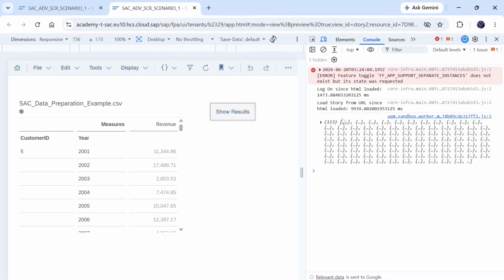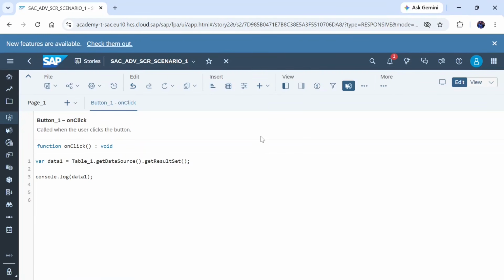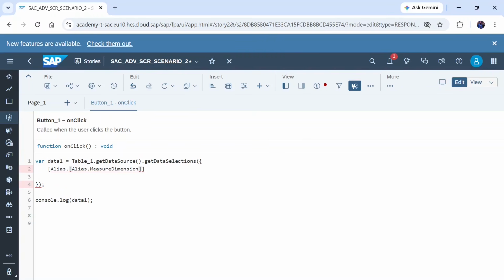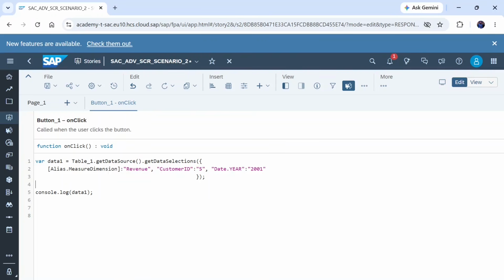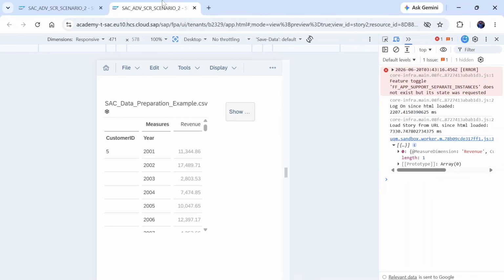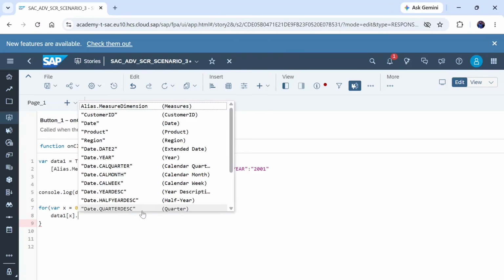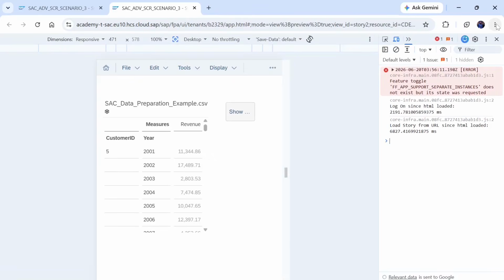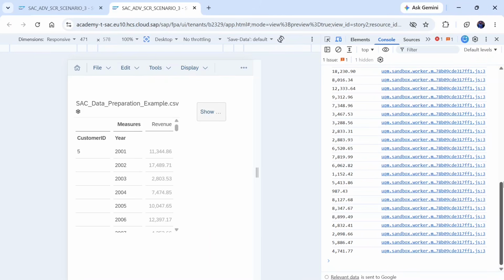Implementing Advanced Scripting Scenarios in SAP Analytics Cloud | Practical Tutorial | Part 2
Welcome to this comprehensive Part 2 - SAP Analytics Cloud (SAC) Advanced Scripting Tutorial, where you'll learn how to implement advanced scripting scenarios for planning applications and automate complex business logic with confidence.

Advanced Scripting is one of the most powerful capabilities in SAP Analytics Cloud Planning, enabling developers and planning consultants to create intelligent business processes that go far beyond standard calculations. Whether you're working on budgeting, forecasting, allocations, currency conversions, or custom planning logic, advanced scripting helps you build efficient, scalable, and high-performance planning solutions.

In this video, you'll learn how to implement real-world Advanced Scripting Scenarios using SAP Analytics Cloud.

📚 What You'll Learn:

✅ Introduction to Advanced Scripting in SAP Analytics Cloud
✅ Understanding the Advanced Formula Language
✅ Writing efficient business logic for planning models
✅ Working with dimensions and members
✅ Using IF, ELSE, FOREACH, and LOOP statements
✅ Reading and writing data across dimensions
✅ Automating planning calculations and business rules
✅ Performance optimization and scripting best practices
✅ Practical implementation using real business scenarios

This tutorial is designed with practical examples so you can easily understand how Advanced Scripting is used in enterprise planning projects. Whether you're preparing for SAP implementation projects, improving your planning skills, or enhancing your SAP Analytics Cloud expertise, this session will help you build a strong foundation.

SAP Analytics Cloud Consultants
SAP Planning Consultants
SAP Developers
Business Intelligence Professionals
Financial Planning & Analysis (FP&A) Teams
Data Analysts
SAP Students and Beginners
Anyone preparing for SAP SAC interviews

By the end of this tutorial, you'll be able to confidently create and implement advanced scripting logic that improves automation, accuracy, and planning efficiency in SAP Analytics Cloud.

If you enjoy this video, don't forget to Like 👍, Share 📤, and Subscribe 🔔 for more in-depth SAP Analytics Cloud tutorials covering Planning, Data Actions, Advanced Formulas, Stories, Analytic Applications, JavaScript, Data Models, Predictive Analytics, and AI-powered Smart Features.